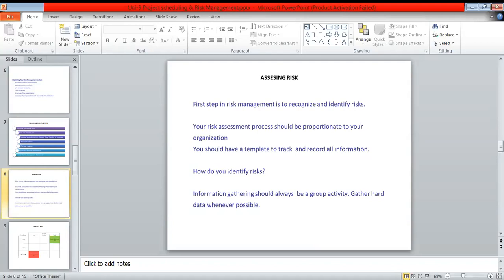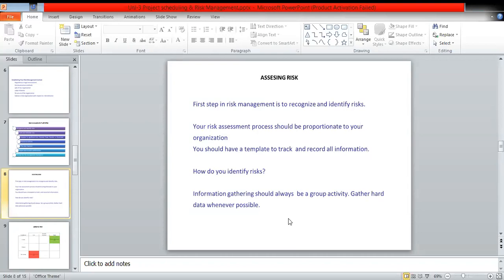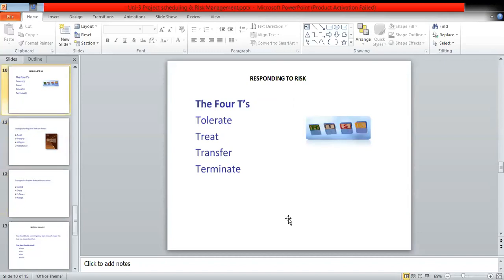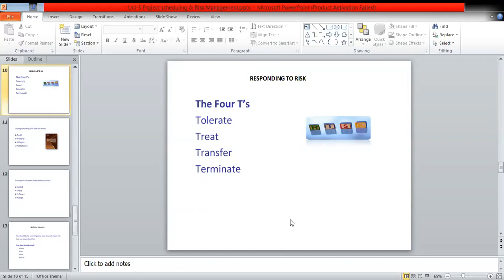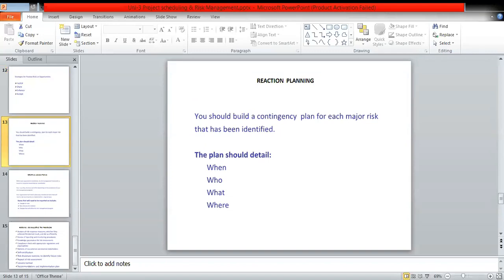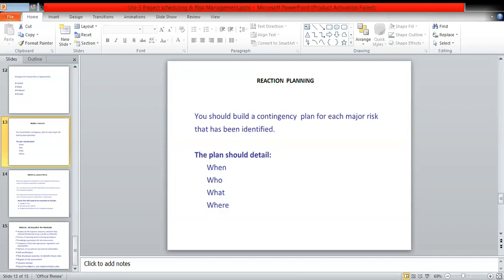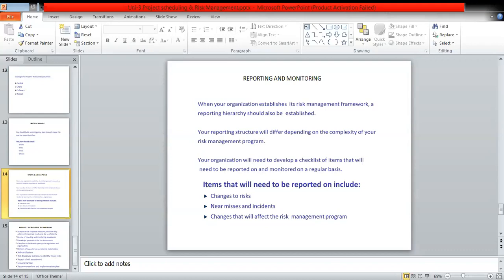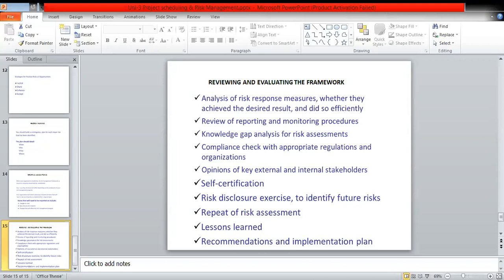Project Management_SEM III - Online Lecture (Day 14)